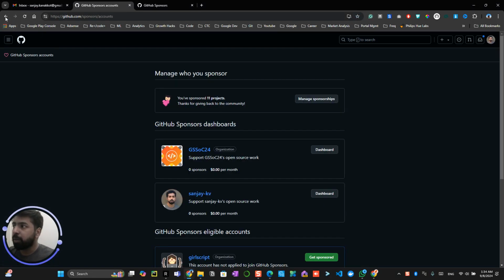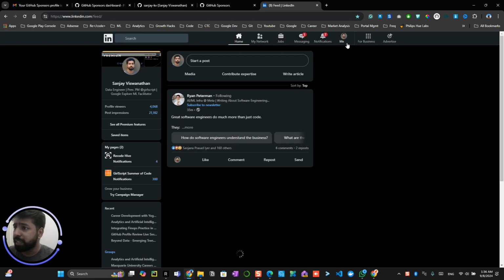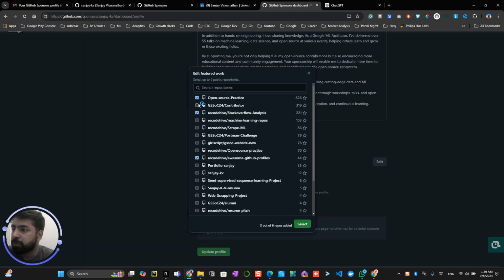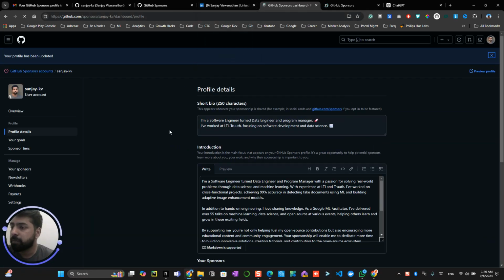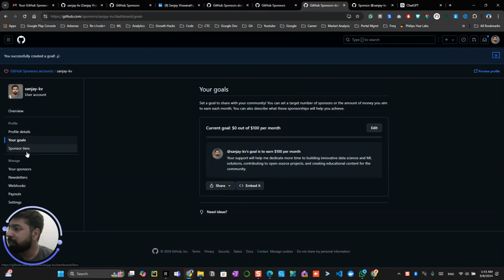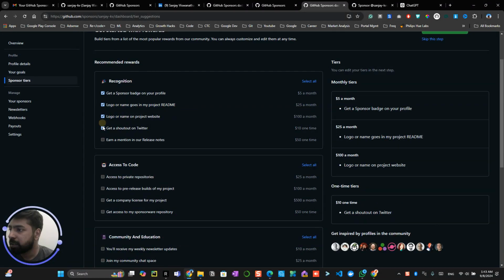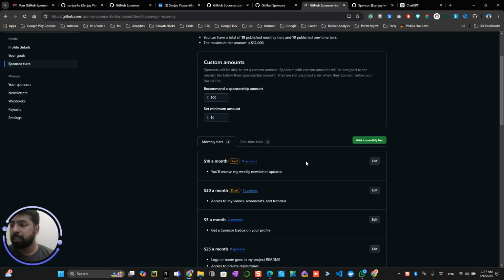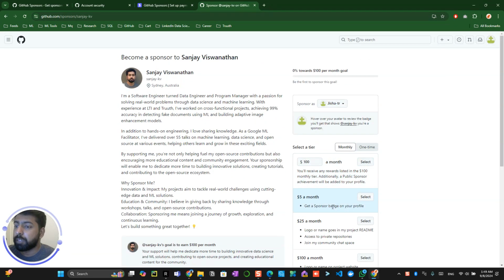Setup GitHub sponser page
In this video, learn how to set up and fully optimize your GitHub Sponsors dashboard.

You will be learning what is github sponsorship, configuring your profile, selecting feature repositories, to creating goals and sponsor tiers, this step-by-step guide will help you get the most out of your GitHub sponsorship program. Make sure your profile stands out and attracts more support for your projects!

Learning objectives 🔍
In this module, you'll: 👇🏻
🔸Sponser Profile Optimization
🔸Selecting Feature Work & Repositories

⌛Timestamps:
00:00 - Introduction to GitHub Sponsors Dashboard Setup
00:36 - Receiving Approval and Optimizing Your Profile
04:12 - Feature Work and Repository Selection
06:53 - Setting Goals and Sponsor Tiers
13:20 - Managing Sponsors and Sending Updates